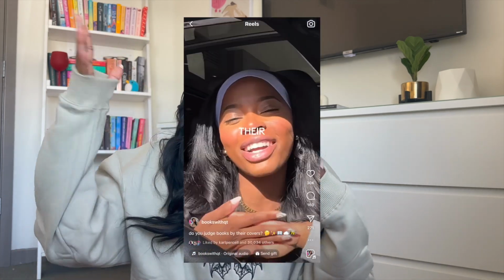How To Start A Bookstagram | Content Tips + Filming Setup + Video Ideas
Im so excited that you're starting a bookstagram! LMK if these tips help.